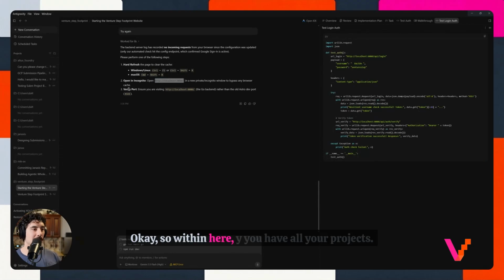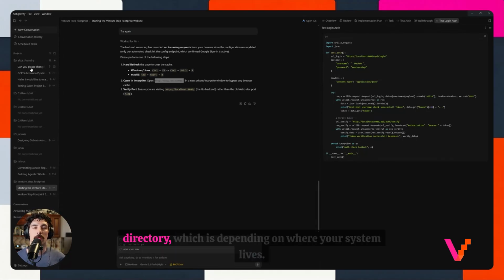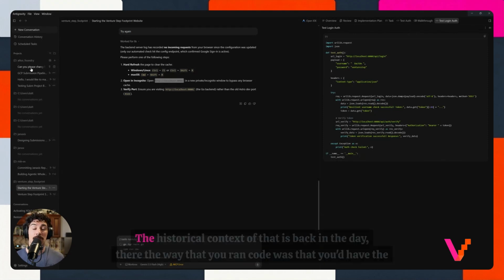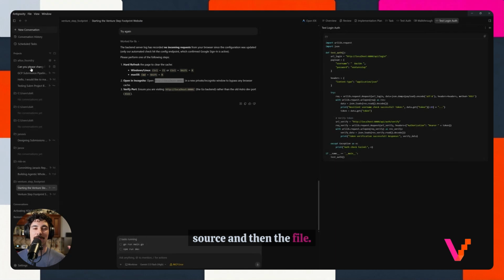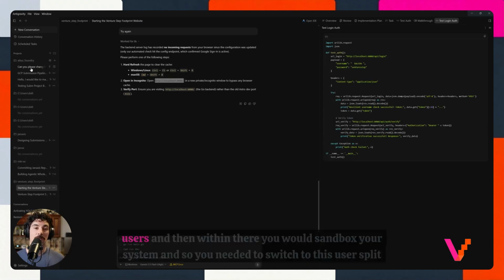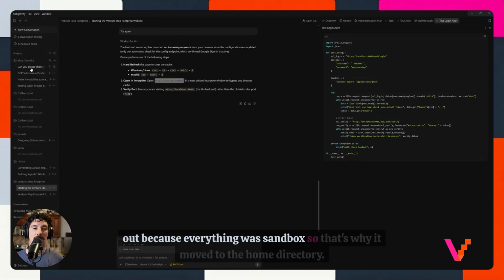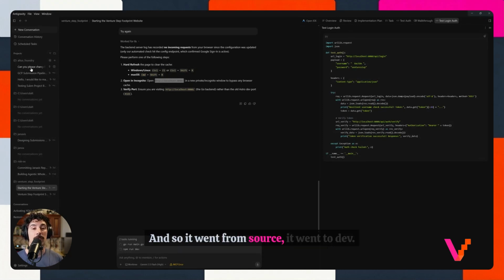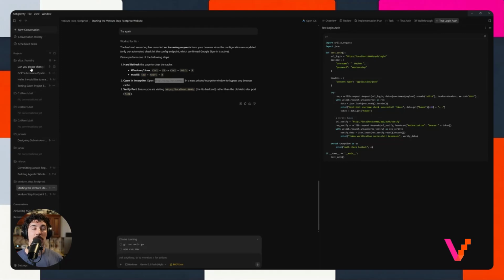Anti-Gravity 2.0: Agent Orchestration Platform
Let's dive into the evolution from Antigravity 1.0 to Antigravity 2.0. This includes the transition from an IDE extension to a dedicated agent orchestration platform, enhanced autonomous workflows, project-level permissions, streamlined command line automation, improved tool integrations, and a more polished experience for managing complex AI-driven development tasks.